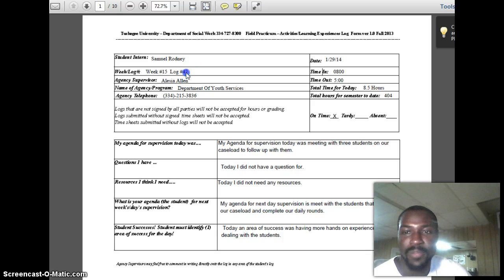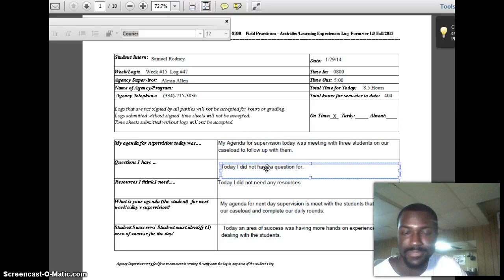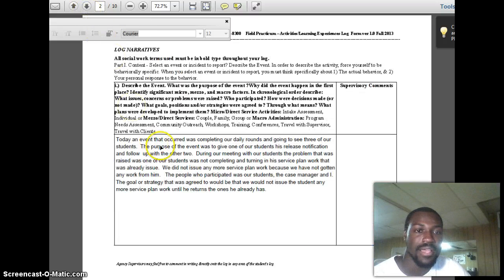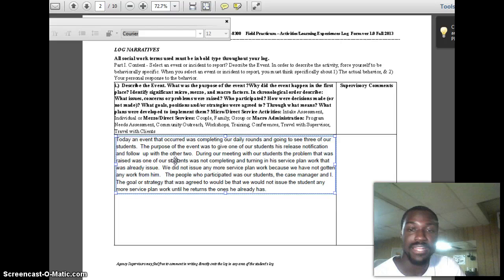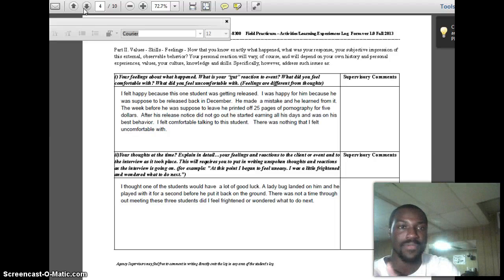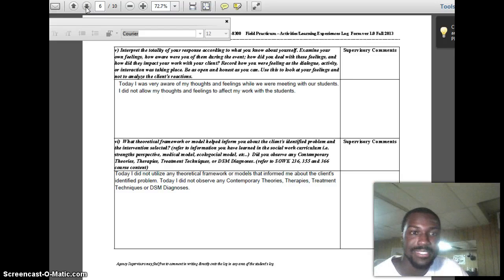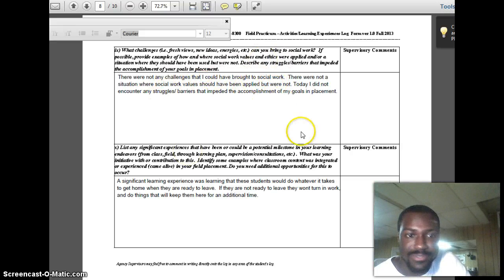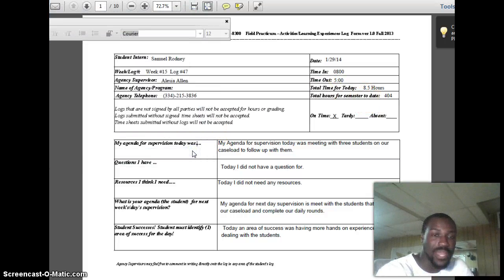How To Complete Logs